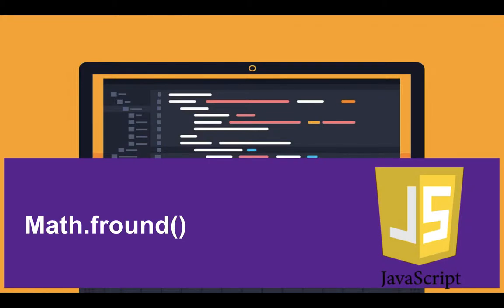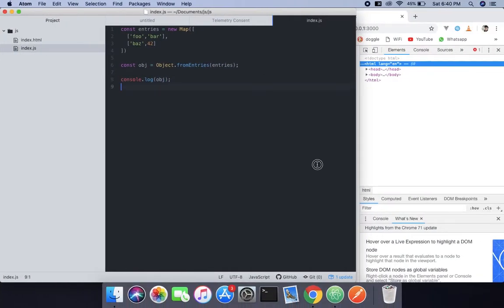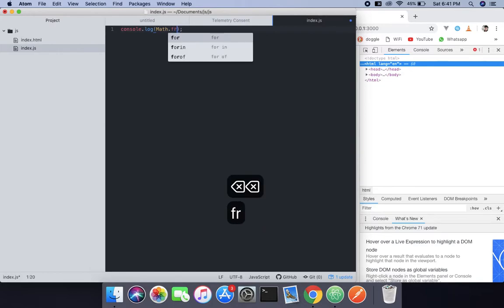Math.fround()-JavaScript Functions-ES6/ECMA2015/JavaScript 2019/JS